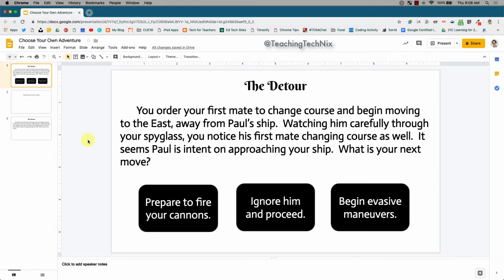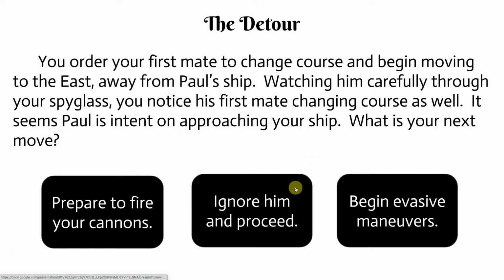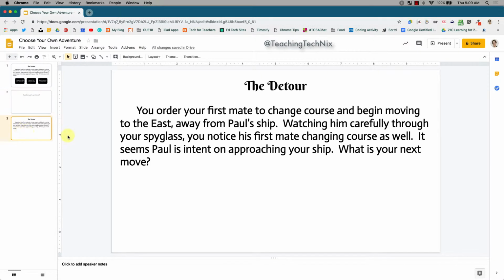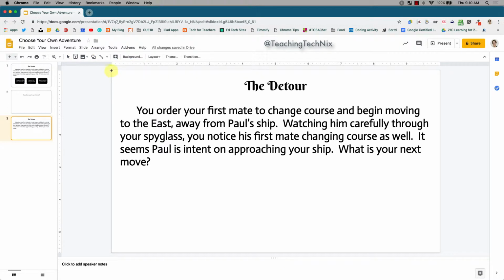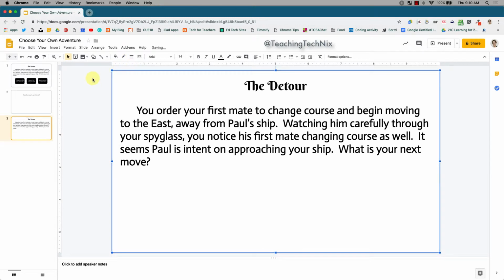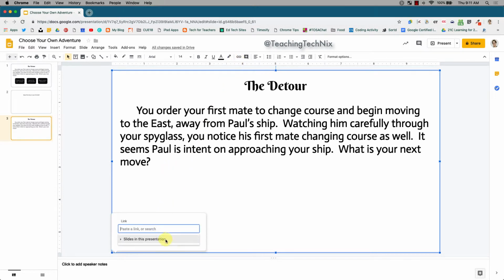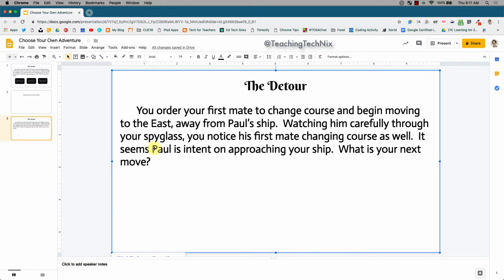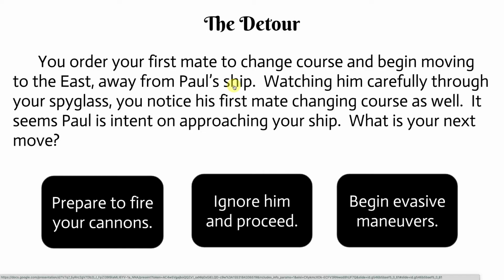Choose Your Own Adventure in Slides - Prevent Stray Clicks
When you click on a slide in presentation mode, it will advance you to the next slide.  When reading a Choose Your Own Adventure Story, this could take you entirely out of order for the story.  Learn how to create an invisible protective layer on the slide to prevent the reader from accidentally advancing to the next slide.